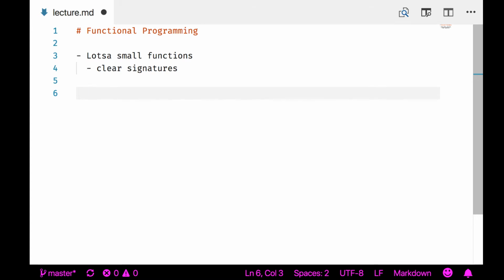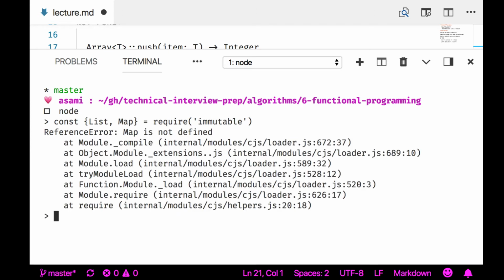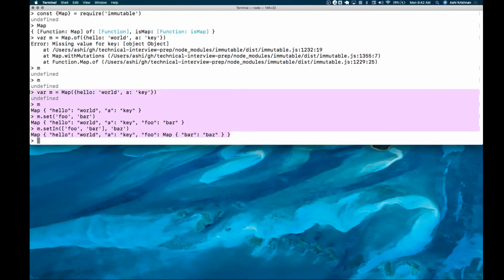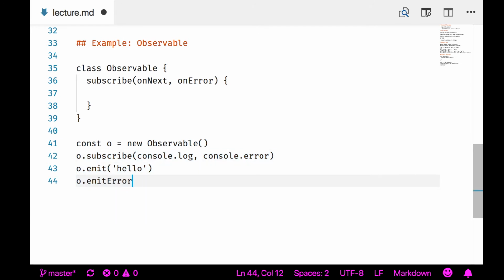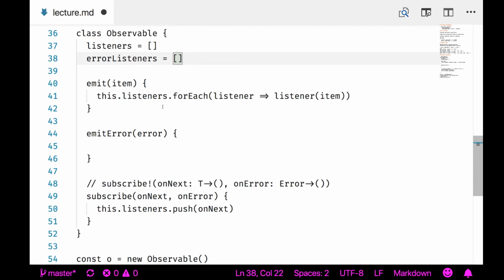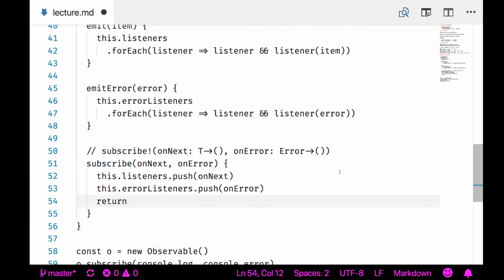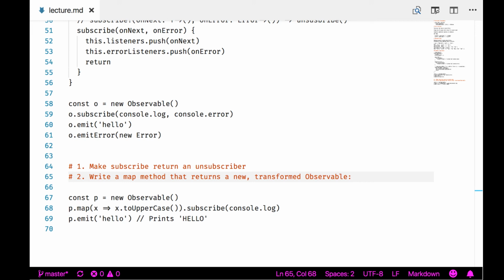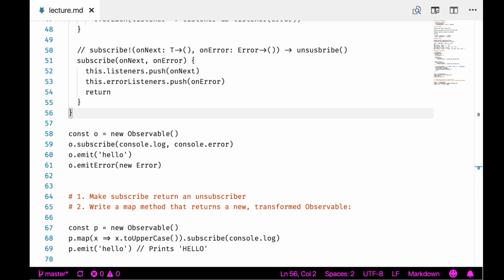Deploying Boilermaker [1802-GH]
the internet is a big truck and you need to call the movers and have them pick up your website to move it to the cloud: a how to